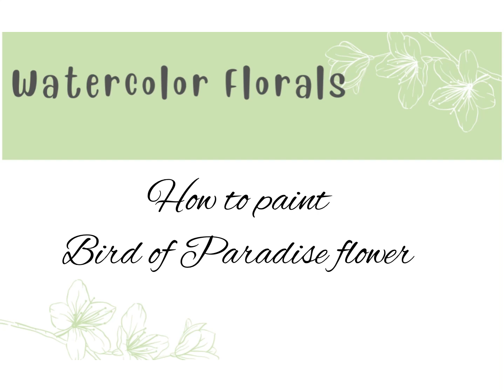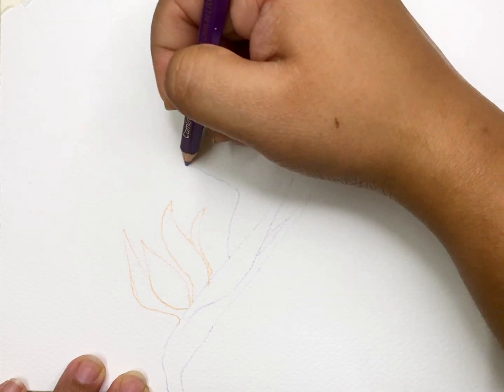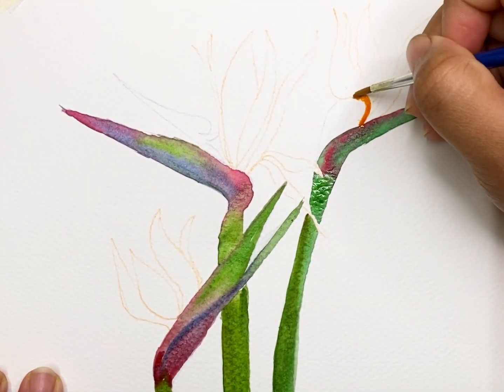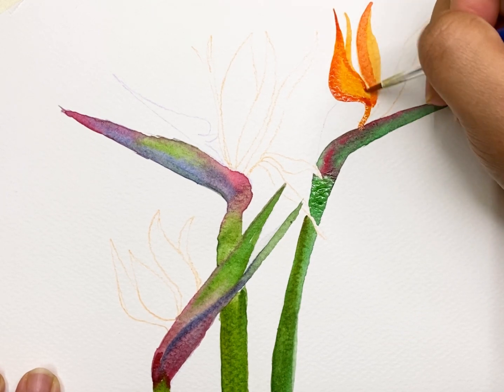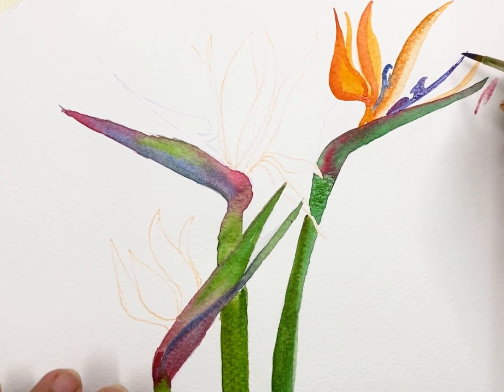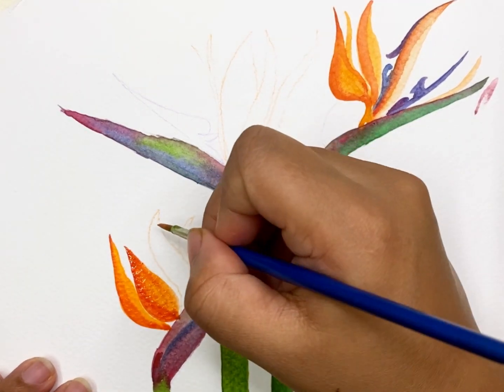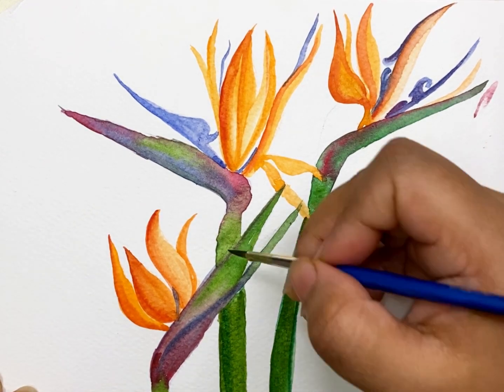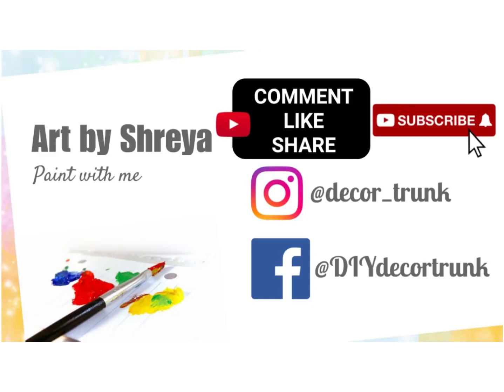How to paint Bird of paradise flower with watercolor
Lets paint BIRD OF PARADISE flower with watercolors. This tutorial is made easy for beginners to learn step by step. The flowers can be used in cards, bookmarks or in wall art gallery.
Hope you enjoy it… HAPPY PAINTING!

Materials Used
Brushes Flat
Brushes Round